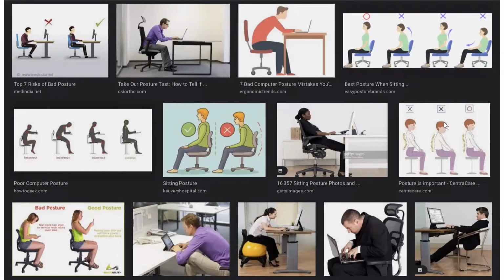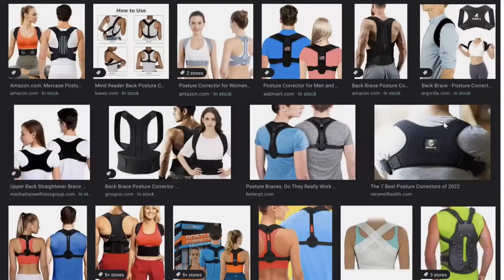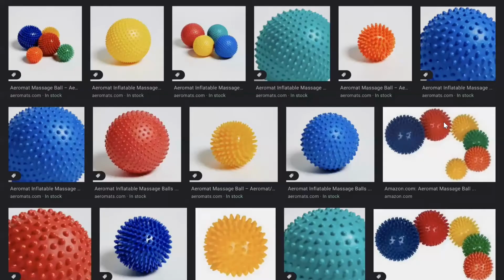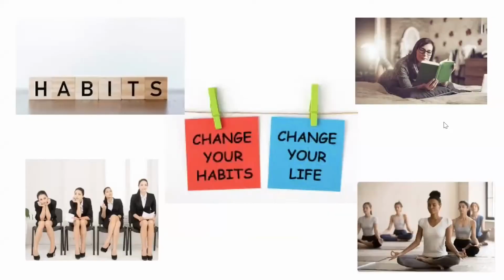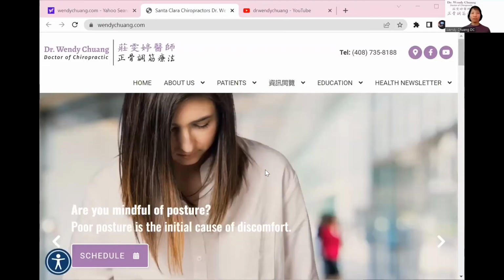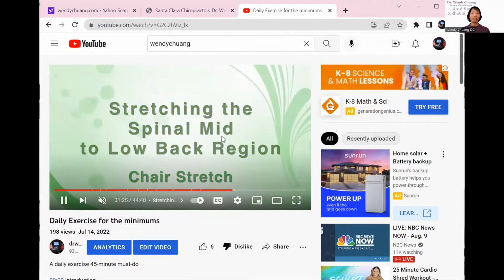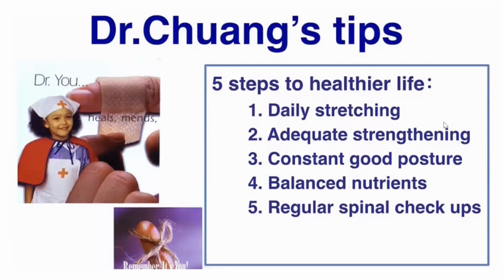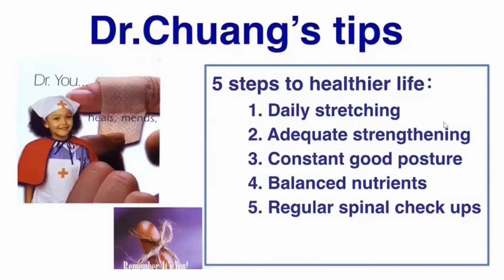Life Changing Spine Health Starts with Mid-back Thoracic Spine & Pain Relief by Wendy Chuang, DC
In her transformative video, "Life Changing Spine Health Starts with Mid-back Thoracic Spine & Pain Relief," Wendy Chuang, DC, unveils the secrets to achieving a healthier mid-back thoracic spine through the cultivation of proper posture and targeted stretching exercises. She emphasizes the significance of integrating daily stretching routines, lifestyle adjustments, and habit changes to foster optimal spine health. Dr. Chuang also highlights the critical role of routine spinal checkups in maintaining spine integrity, underscoring the importance of proactive spine care for long-term well-being.